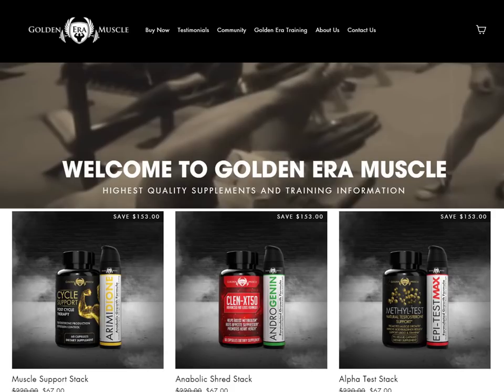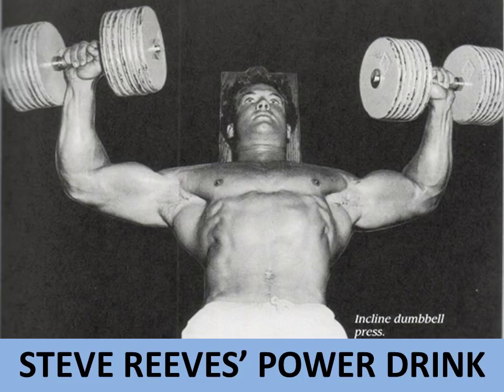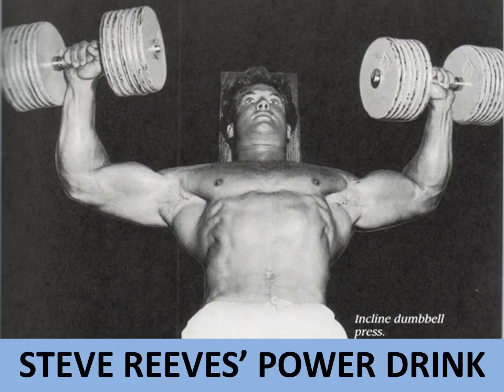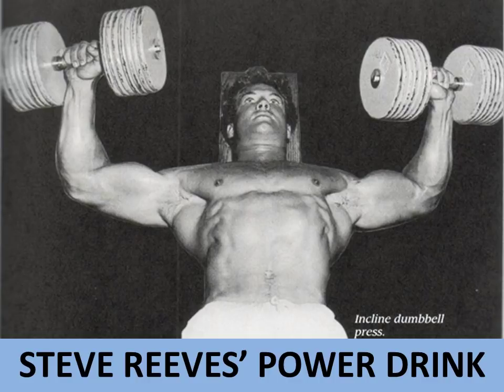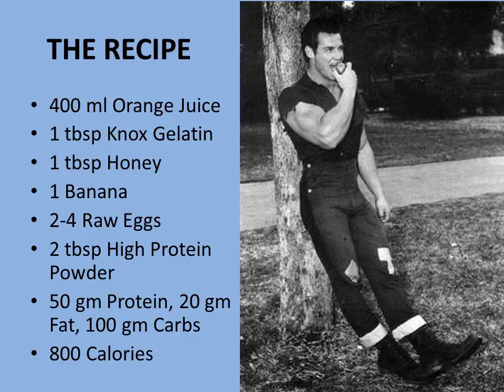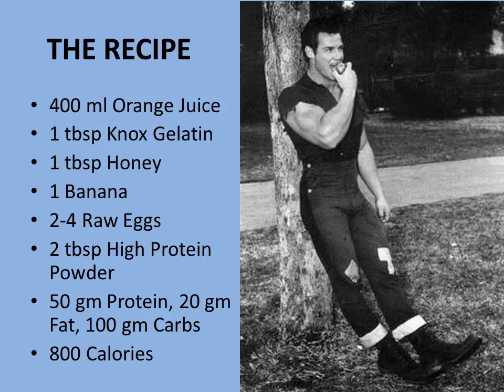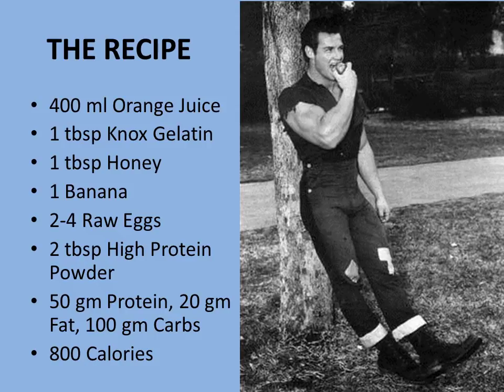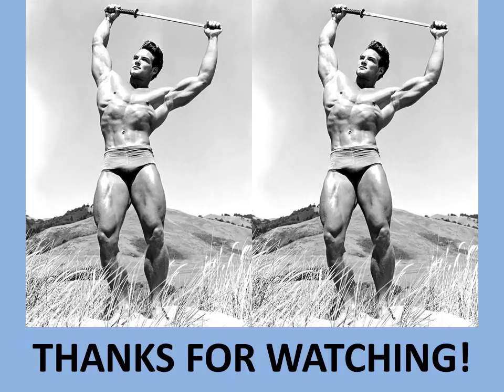STEVE REEVES ATE RAW EGGS!! STEVE REEVES' POWER DRINK!!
When you start reading about the diets that made the Silver Era and Golden Era bodybuilders great, its not surprising that they all shared one common secret, and that is the ingestion of raw eggs. Check out Steve's Power Drink recipe in this video! Enjoy.